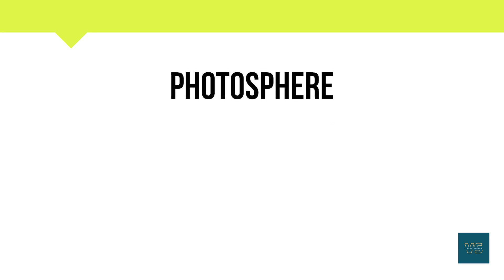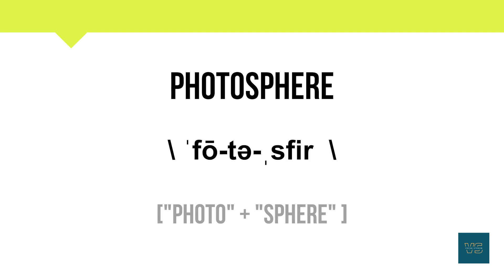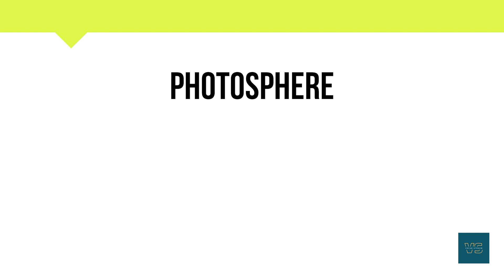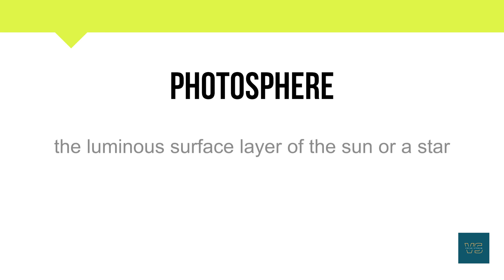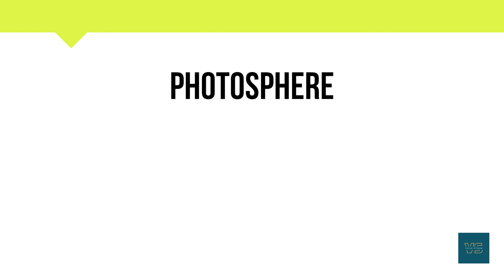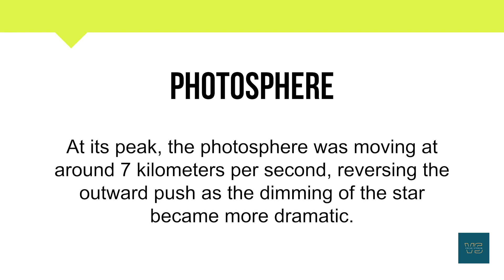How To Pronounce Photosphere | Meaning | Pronunciation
Short Informative video on the photosphere.

In this video, you will learn about the word  photosphere and its

• Correct Pronunciation
• Phonetics
• Breakdown into simpler syllables
• Meaning
• Example Sentence

You will get to learn new words here. Consider this as your Personal Dictionary with a Voice!

We hope that you find our video useful.